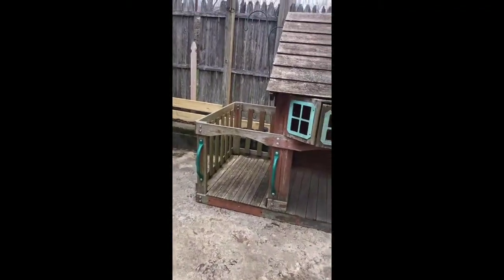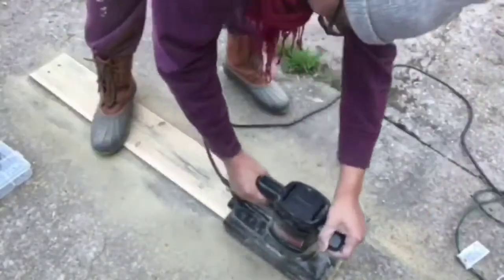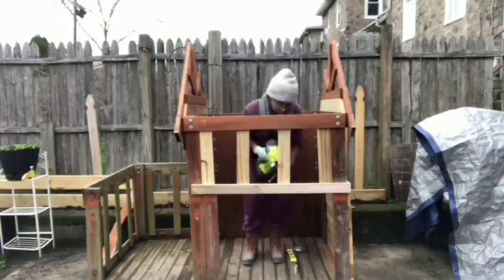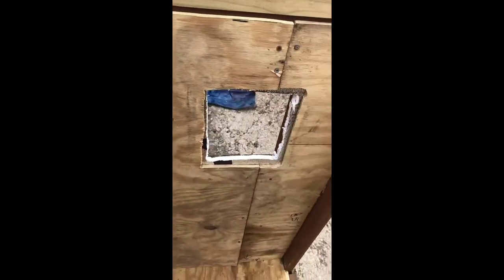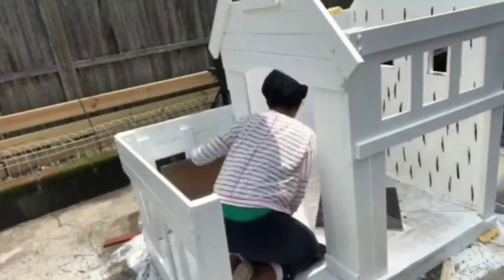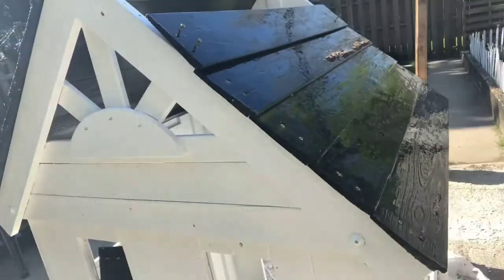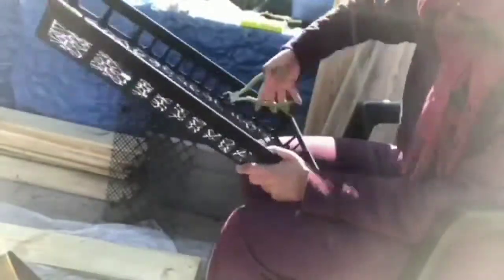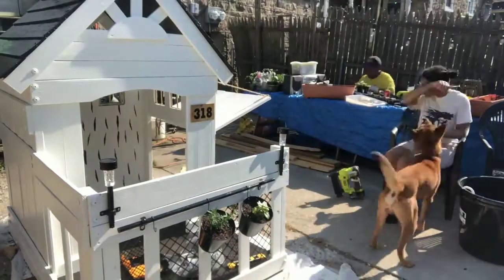Trash to Treasure| Luxury Dog House Makeover | Peace of Refuge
back in march my neighbor was throwing out an old playhouse and they were nice enough to let me have it. I used the bones of the playhouse to create a luxury dog house for my three dogs. I completed this entire project on a budget during quarantine. I already had many of the materials and tools on hand so spent less than $100 making over this dog house. I break down exactly how much I spent on my blog. on my blog you will also find step by step instructions, progress photos and calculations that I used to create some of the elements like the windows and the door.  I have done many other projects around my house on a budget.

you can also find more DIY  home improvement and home decor projects that you can make yourself at home on my
add me on Pinterest @peaceofrefuge for more  inspiration.